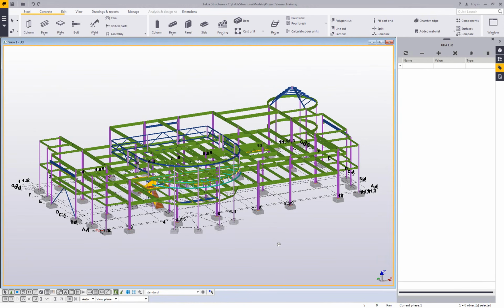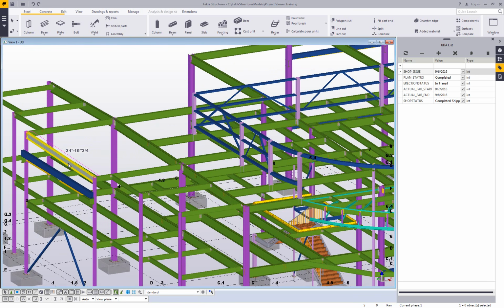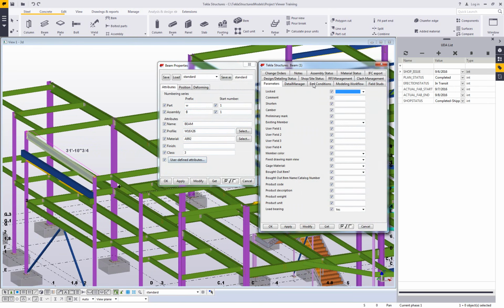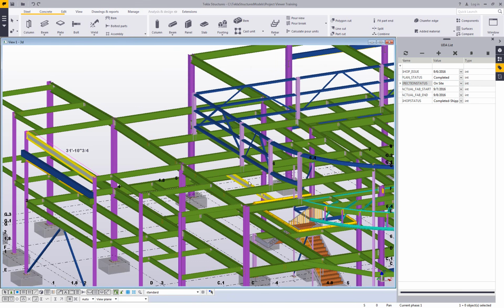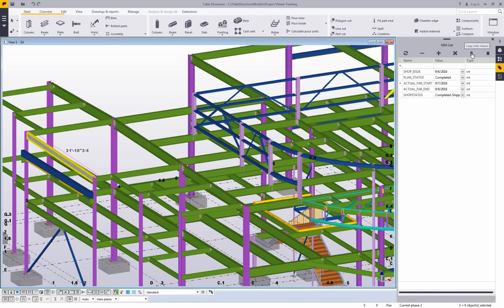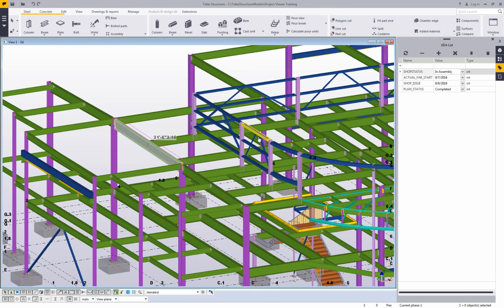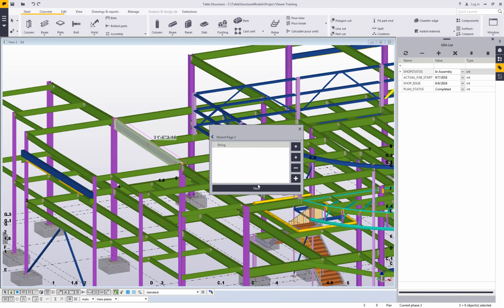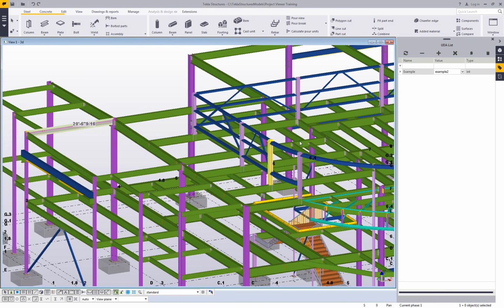UDA List Side Pane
This is a brand new way to view, modify and create user defined attributes.